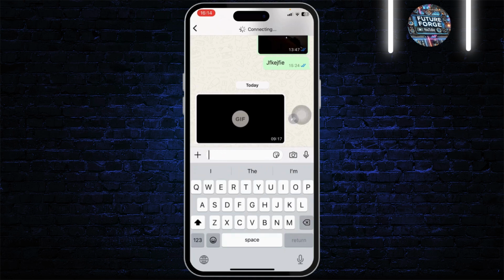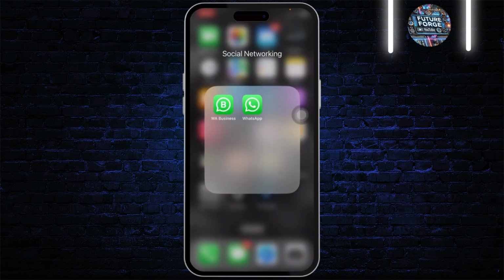How To Delete Copied Messages In WhatsApp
Learn the easy steps to delete copied messages in WhatsApp, whether you’re using a Samsung device or any other smartphone. In this tutorial, we’ll guide you through the process of removing copied messages from WhatsApp, clearing your clipboard, and maintaining a clutter-free chat.

In this video, you’ll discover how to delete copied messages in WhatsApp and easily remove clipboard messages that may have been copied unintentionally. We’ll show you how to delete copied messages from WhatsApp in a few simple steps.

0:20 Step 1: Accessing Your WhatsApp Chat
0:35 Step 2: Deleting Copied Messages
0:55 Step 3: Clearing Clipboard Messages